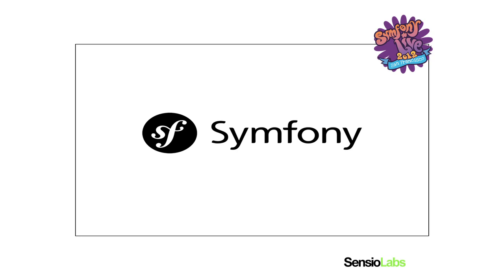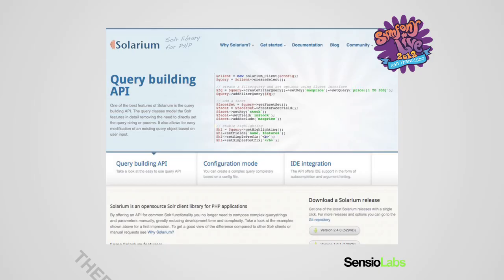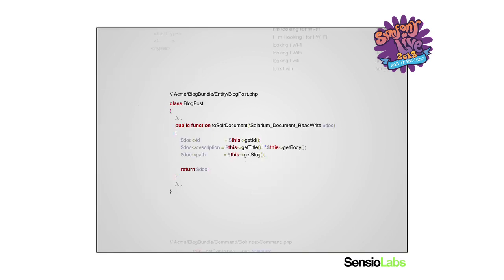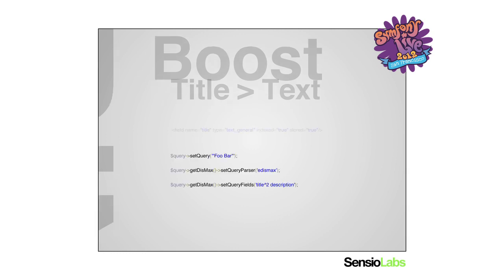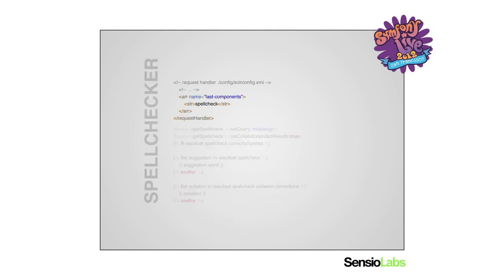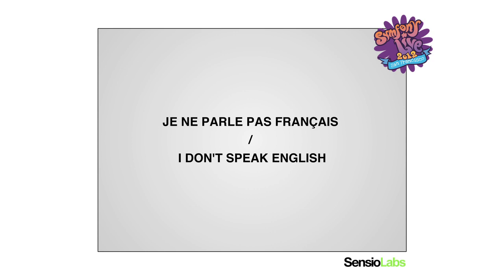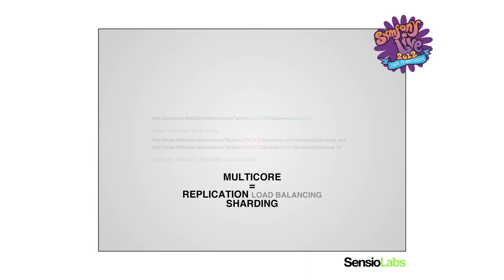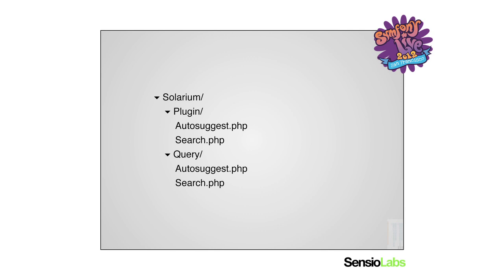SymfonyLive San Francisco 2012 - Xavier Briand - Symfony2 search engine propelled by Solr